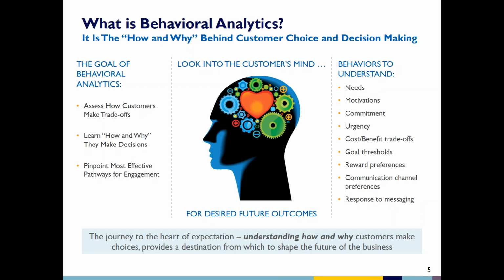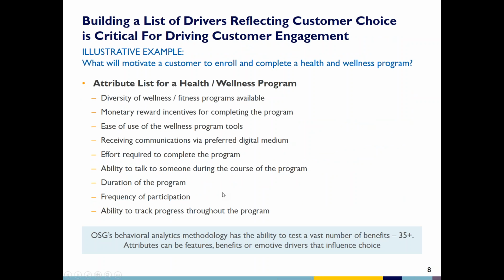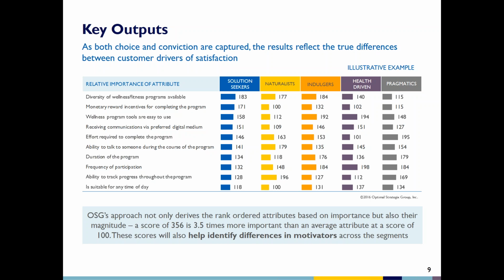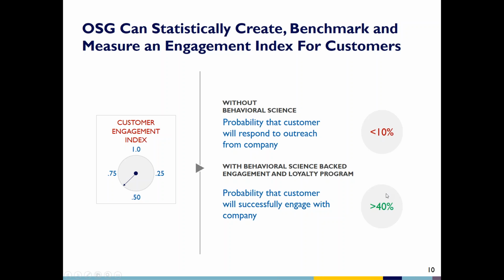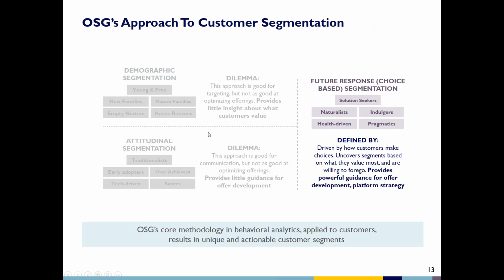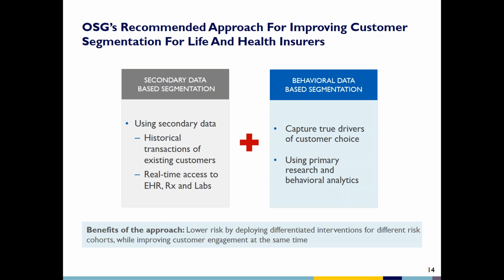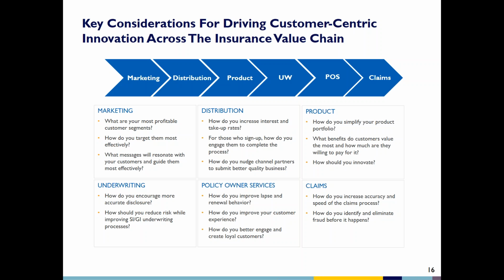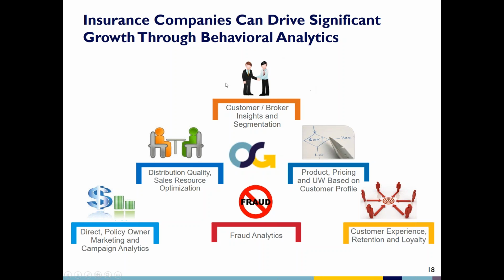OSG Webinar Series (Part 1: Behavioral Analytics)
How a Global Insurance Company focused on Customer Lifetime Value and Maximized Portfolio Profitability
Part 1: Behavioral Analytics